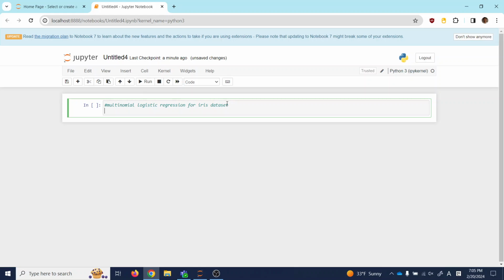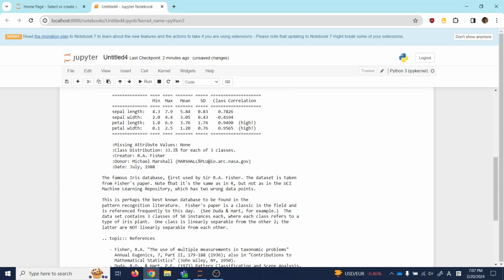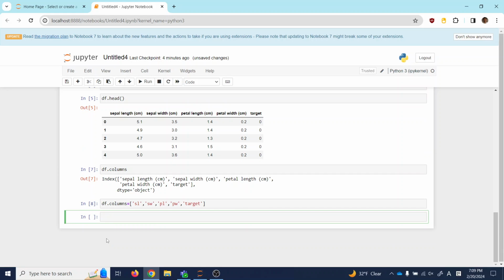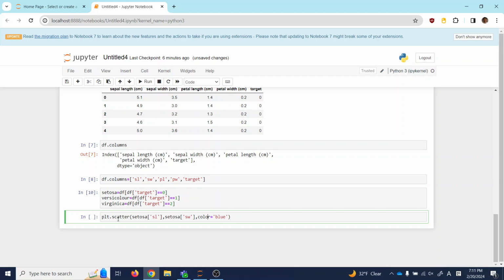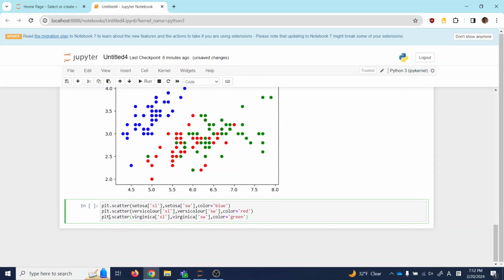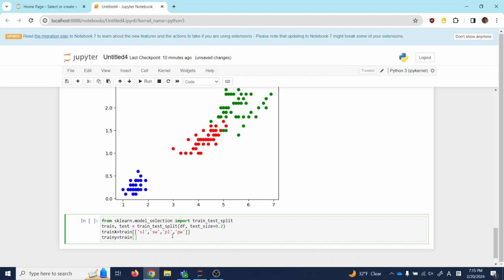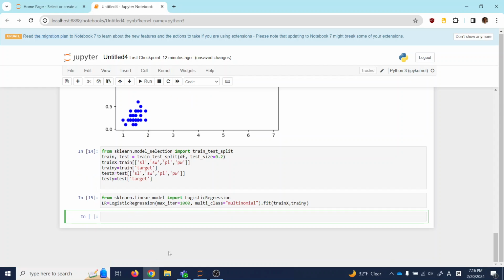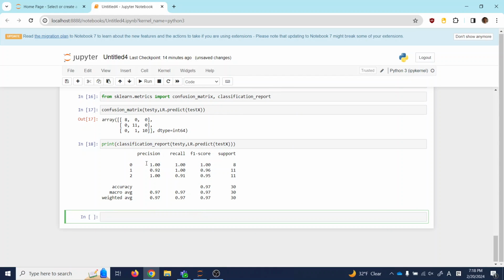multinomial logistic regression with scikit learn